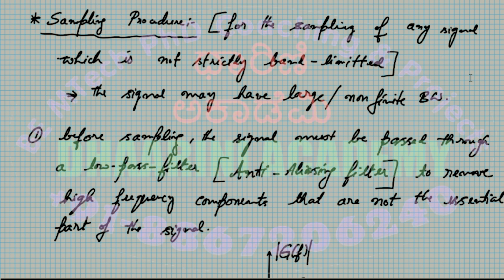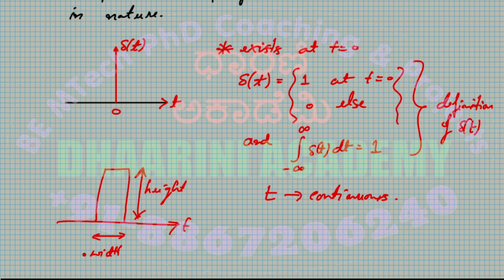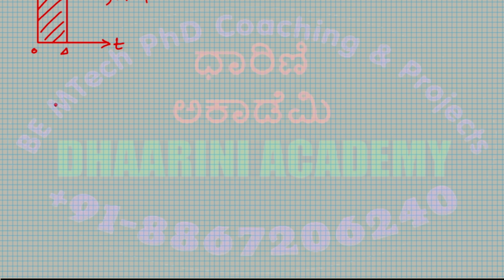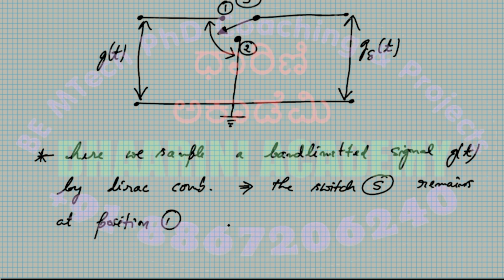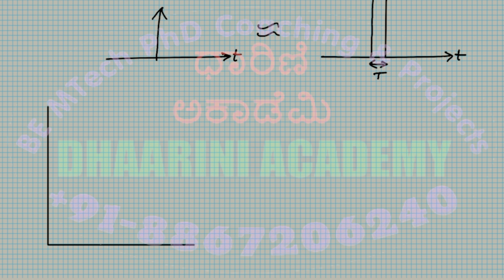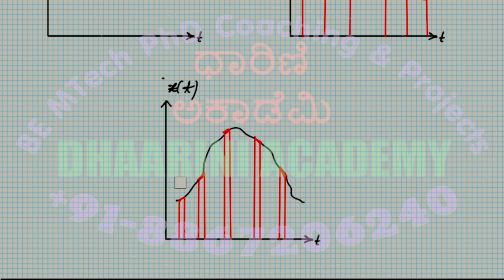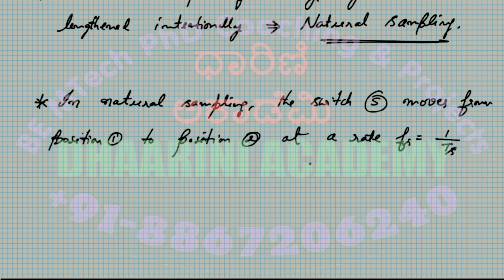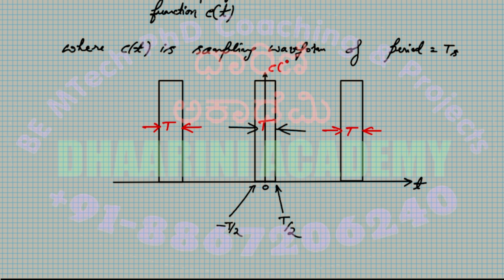Mastering Digital Communication: A Comprehensive Guide to Sampling Techniques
Looking to master digital communication? Look no further! In this comprehensive guide, we'll show you how to effectively and efficiently sample in any setting.

From business meetings to social media posts, we'll teach you how to understand and interpret digital communication samples. By the end of this guide, you'll be a master of sampling techniques!

Welcome to "Mastering Digital Communication: A Comprehensive Guide to Sampling Techniques"! In this informative video, we delve deeper into the practical aspects of sampling. Whether you're a beginner or an experienced digital communication enthusiast, this video will provide you with a detailed understanding of sampling techniques.

Throughout this comprehensive guide, we will explain the fundamental concepts behind sampling and explore its significance in digital communication. You will gain valuable insights into different sampling methods, their applications, and how they impact the quality of digital signals.

Our expert presenter will walk you through step by step, covering everything from Nyquist sampling theorem to techniques like pulse-amplitude modulation (PAM), pulse-code modulation (PCM), and delta modulation. You'll also learn about anti-aliasing filters, quantization, and the trade-offs involved in selecting the right sampling rate.

We understand the importance of practical examples, so we'll showcase real-world scenarios where sampling techniques are applied. By the end of this video, you'll have the knowledge and confidence to implement sampling techniques effectively in your own digital communication systems.

Stay ahead of the competition in the fast-paced world of digital communication by mastering sampling techniques. So, grab a seat and join us on this exciting journey of understanding the practical aspects of sampling in digital communication.

Don't miss out on critical knowledge that could enhance your skills and take your digital communication expertise to the next level. Watch now to unlock the secrets of mastering digital communication through comprehensive sampling techniques!